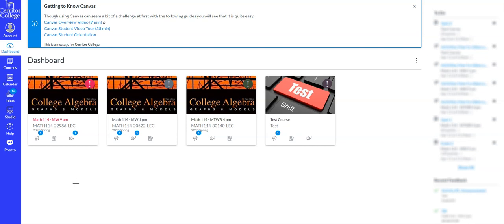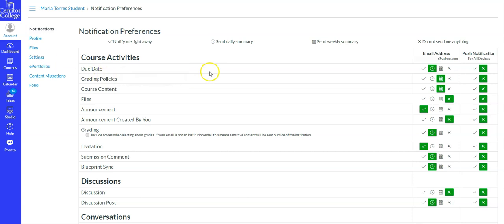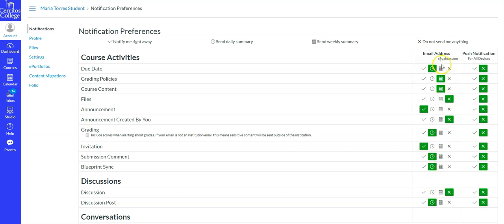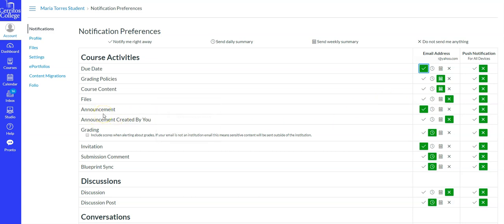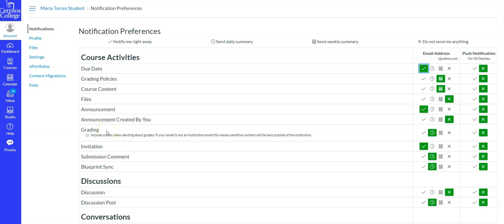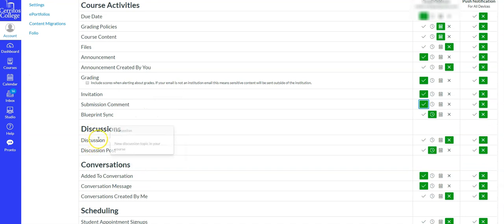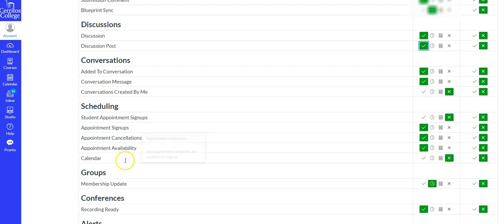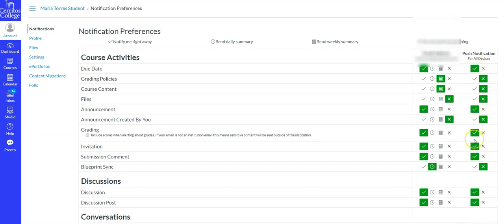How to enable push and/or email notifications for Canvas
In this video the instructor logs onto Canvas as a student, and shows how to enable Canvas notifications.

Notifications can also be sent as push notifications to a smart device (e.g cell, tablet) that has the Canvas Student app installed.

For more information on enabling Canvas notifications, you may read the article, "How do I add contact methods to receive Canvas notifications as a student".